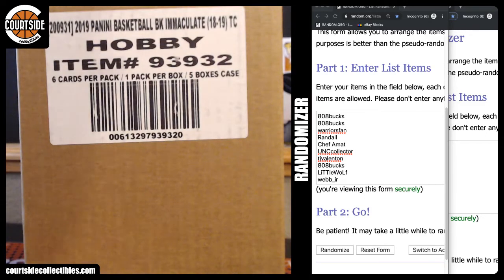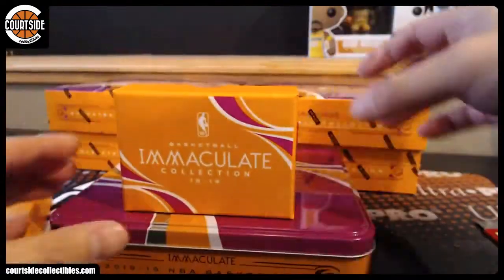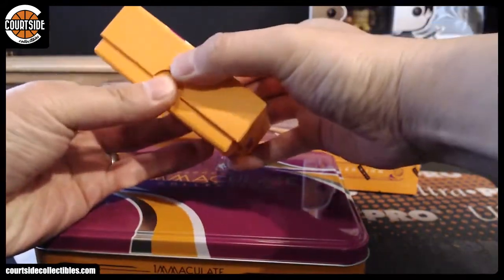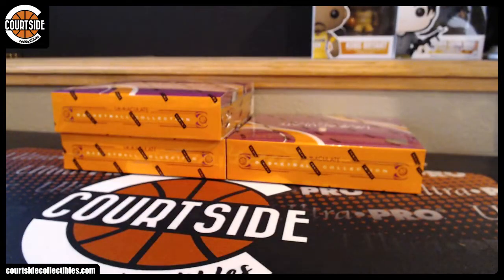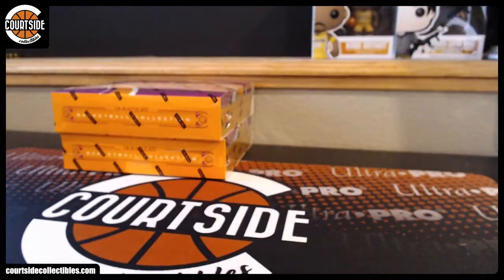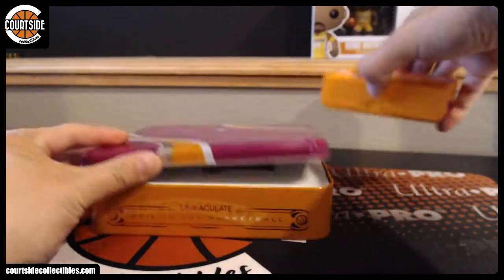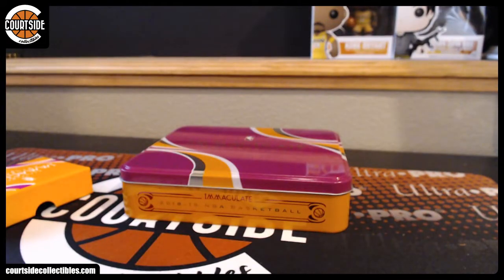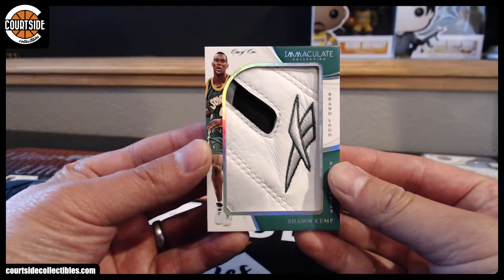SICK! 2018-19 Panini Immaculate Basketball 5-Box CASE Pick Your Team Break #3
Group break on October 20, 2019 for 2018-19 Panini Immaculate Basketball 5-Box CASE Pick Your Team Break #3.

Check out other group breaks at courtsidecollectibles.com.

** Cards will be awarded to teams stated on the card, not the jersey.

Atlanta Hawks SERIAL #
Boston Celtics 808bucks
Brooklyn Nets nathan.kasmanoff
Charlotte Hornets halfprice
Chicago Bulls dseele1980
Cleveland Cavaliers SERIAL #
Dallas Mavericks viking118480
Denver Nuggets nobinho18
Detroit Pistons lobcity33
Golden State Warriors pariyakorn
Houston Rockets Pathora
Indiana Pacers Pathora
Los Angeles Clippers gars15
Los Angeles Lakers Alleyoop3000
Memphis Grizzlies emann123
Miami Heat 1dazzer
Milwaukee Bucks 808bucks
Minnesota Timberwolves beetle
New Orleans Pelicans MrBuckets
New York Knicks SERIAL #
Oklahoma City Thunder MrBuckets
Orlando Magic Alleyoop3000
Philadelphia 76ers SERIAL #
Phoenix Suns dseele1980
Portland Trail Blazers jaime
Sacramento Kings SERIAL #
San Antonio Spurs SERIAL #
Toronto Raptors pkim08
Utah Jazz Duke4Lyfe
Washington Wizards 1dazzer